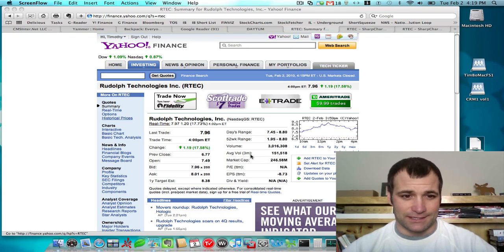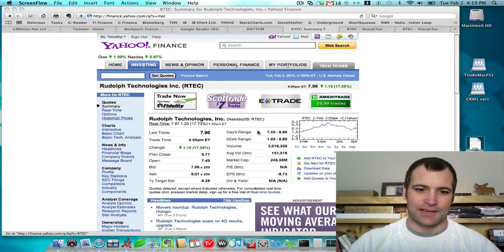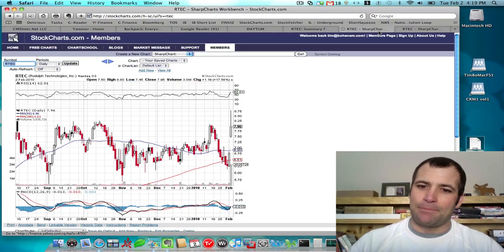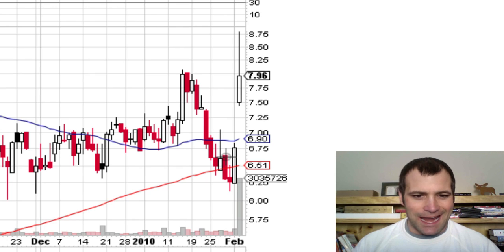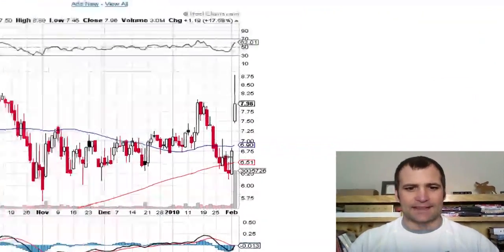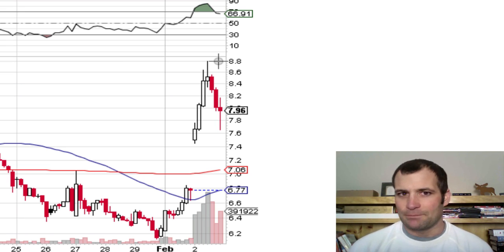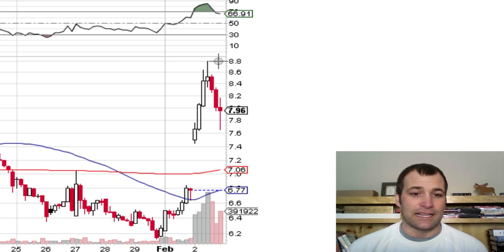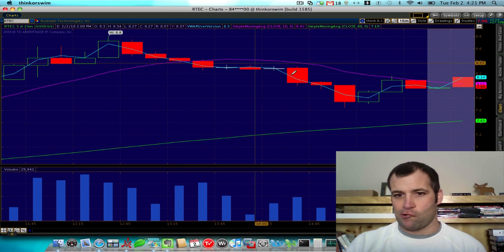$RTEC-2-2-2010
Nice percentage profit but only a stupid 100 share super small experimental position size, why didn't I go bigger?!?! Probably because I'm an idiot! Whoo hoo $35 crappy dollars in profit!